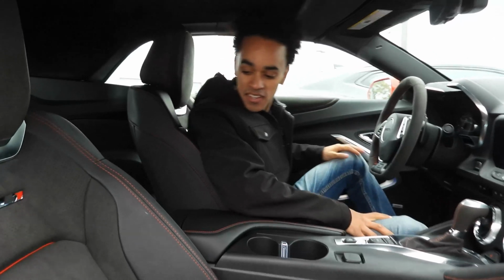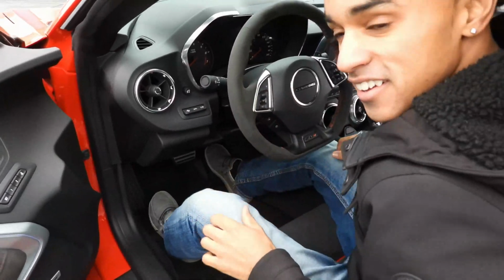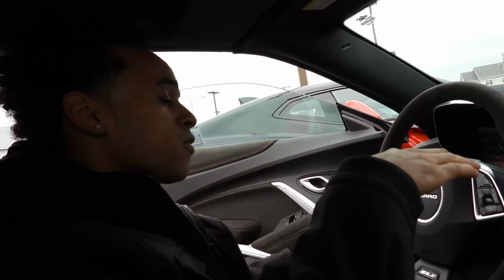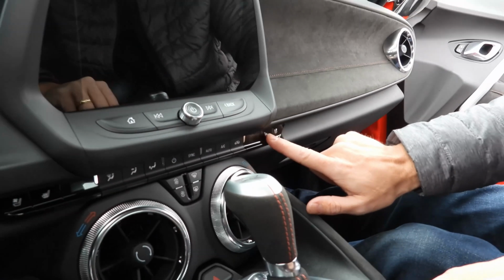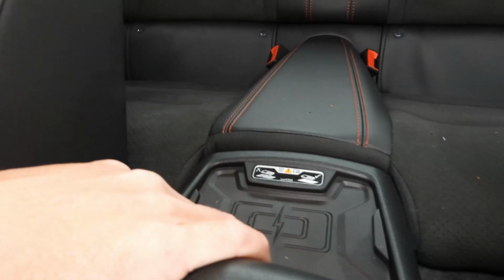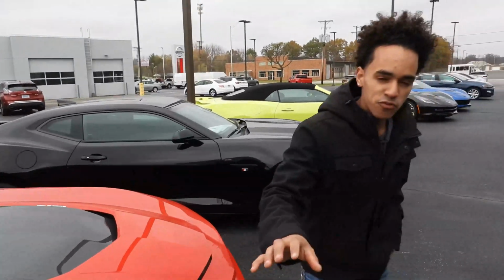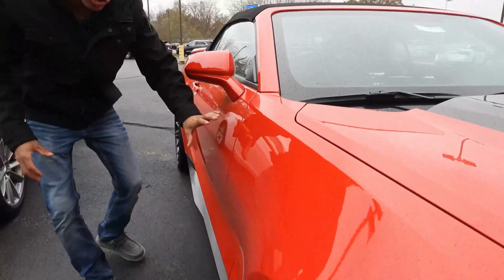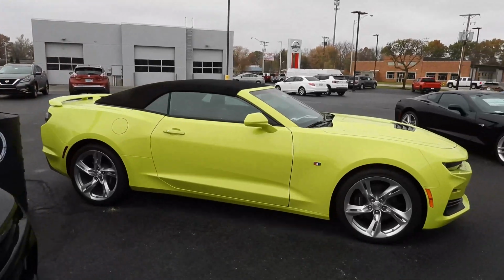2020 CHEVY Camaro ZL1 Review - Is the Camaro BETTER than a 2020 Mustang?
Amazon's Top Care Kit

The 2020 Chevy Camaro ZL1 is the perfect design for the an all American sports car.  Today on Carfluent we’re lucky enough to do a car review of this Red Hot (Yes that’s the color) 2020 ZL1 Camaro.

The official color of the exterior of the Chevy ZL1 Camaro is “Red Hot. The interior of this 2020 Camaro is Jet Black with Red stitching. We’ve got to say, the color names are a bit disappointing on the Chevy Camaro.  But the Camaro ZL1 Interior is fantastic looking with the black leather with red stitching and sued accents.  The passenger side dash board on the Camaro ZL1 has the sued that comes across the dash all the way to the window.  They even wrapped the heated stearing “flat bottom” stearing wheel in sued. Which we both agreed after a couple years could be difficult to clean. Especially of your going 200mph in your new 2020 Red Hot ZL1 Camaro.

While doing this Chevy Camaro review we loved how the Racaro seats wrapped around you from your sides all the way to your thighs. Elny is fairly small but the seats wrapped around him like a little blanket.  We both loved the design of the shifter while doing this car review. The camaro review of this 2020 ZL1 the shifter had the leather, the ZL1 logo on the top of the shifter in the interior and also continued with the red stitching, as the name suggests.

On the interior of the ZL1 Chevy camaro while reviewing we noticed the 12v charger could have been replaced with 2 USB ports. Both USB ports were in a very tight location located under the arm rest. In the future chevy should think about switching locations of the USB ports for easier access..  The new wireless charging pads are great, however it is located in a difficult area again in the rear of the center counsel. Tricky to reach back while driving to grab a hold of.

The weather was cold while we reviewed the Camaro ZL1 but that didn’t matter. We continued to the exterior of the camaro to check out the optional Exposed weave carban fiber hood. The hood of this 2020 Chevy camaro looks super sporty and tough. You also have the sinister looking headlights and the lower lip spoiler located on the front that has the glass black accents.  This has been one of our favorite car reviews of the year. We liked this 2020 ZL1 Camaro slightly better than the Ford Mustang 5.0 GT that we did a car review on a few weeks ago.

The 20” aluminum wheels look fantastic along with the Bembo 8 piston brakes., heated seats for both driver and passenger in the interior of the Chevy ZL1 camaro which kept us warm while we did the car review. (It was about 35 degrees on the day we did the Chevy camaro review) The exterior also had power mirror seats and as you have noticed this particular model of Camaro was a convertible.

The heads up display is a great feature on the interior of the ZL1, especially since this Chevy Camaro can reach speeds of 98mph. Nobody should have to look down from the road while going those speeds.

chevy camero
2020 chevy camero
2020 chevy camero zl1
zl1 camero
2020 chevy camero zl1
2020 camero